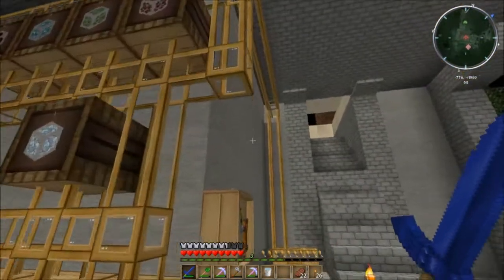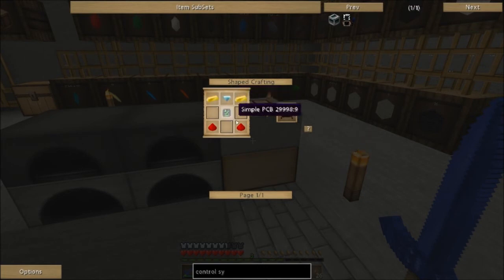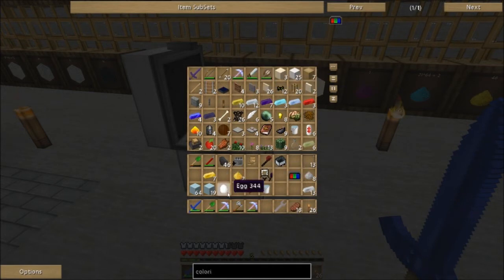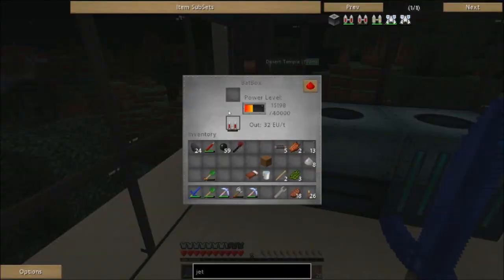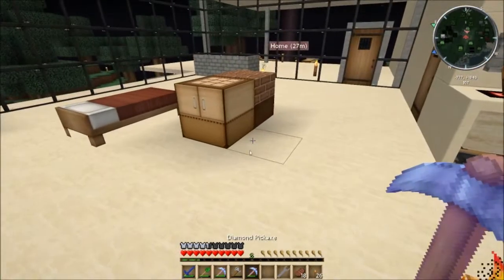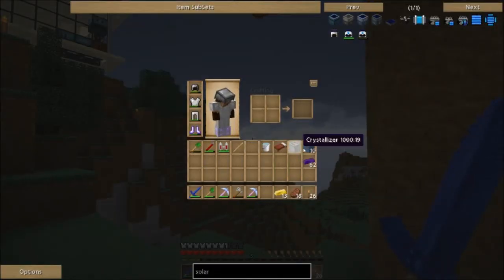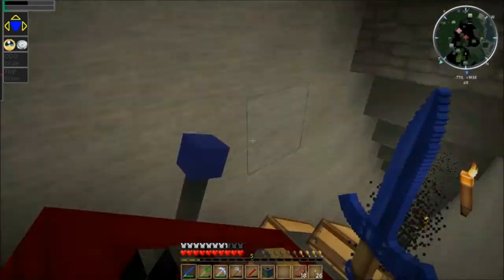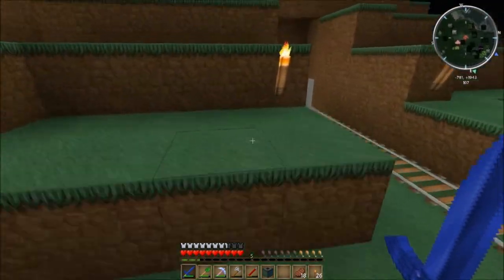youtube video #-Ck2yQyzQpQ